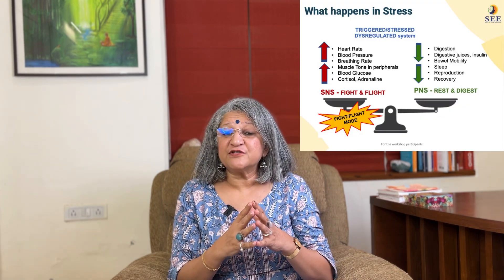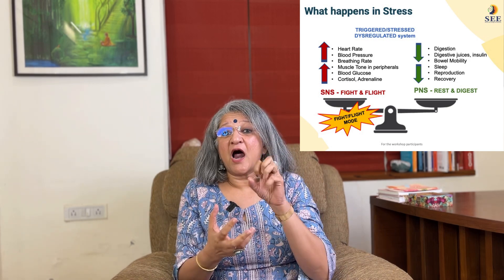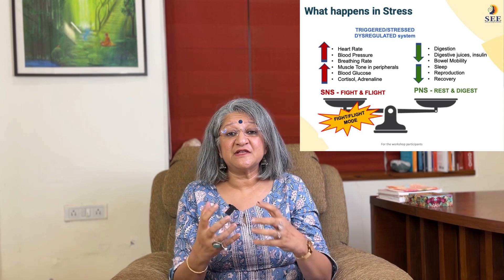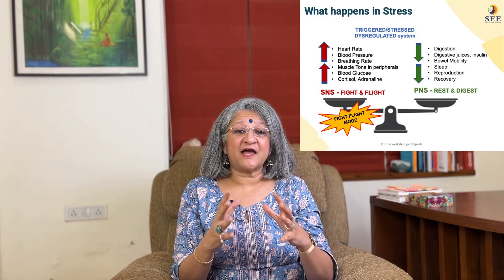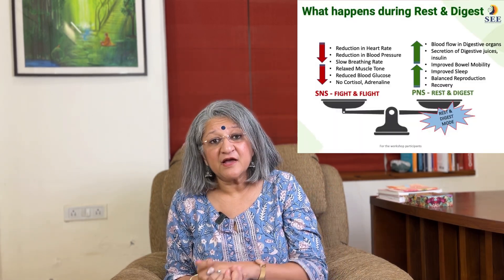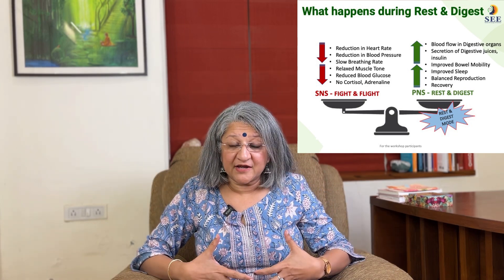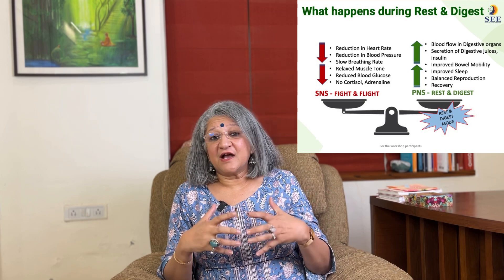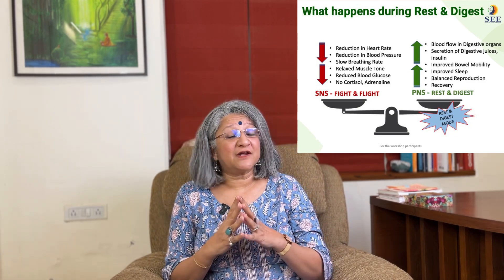Children & Stress- What happens when they are forced to eat using fear or threats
In the previous videos, I have talked about not feeding your child using force, threats or fear. In this video, I have explained the science behind this and what actually happens in the child’s body when they are forced to eat.

When children are forced to eat, their body goes into a stressed state which causes an imbalance in ghrelin (hormone responsible for creating hunger) and leptin (hormone responsible for creating satiation)

0:00 - Introduction of the video
0:20 - Physiology of Stress
1:40 - Fight/Flight Response
3:39 - Relaxation Response
4:22 - Physiological Impact of Force Feeding
6:05 - Psychological Impact of Force Feeding
6:29 - Biology of Hunger
7:57 - Tips for feeding healthily
9:05 - End Conclusion